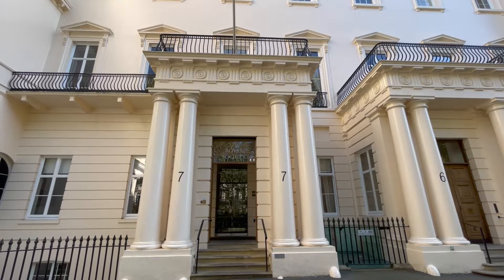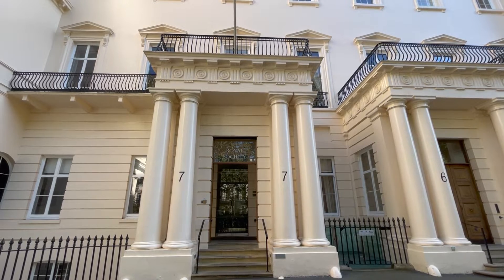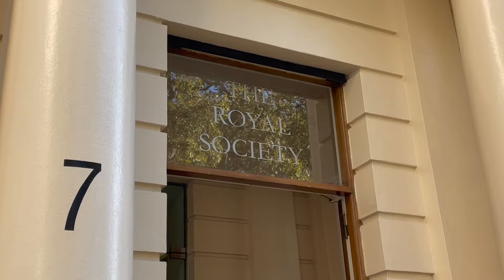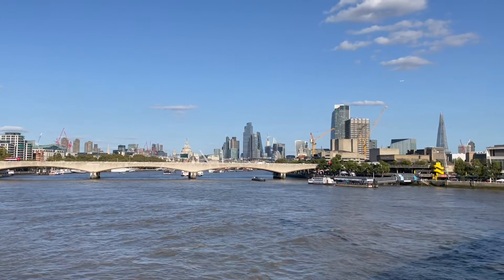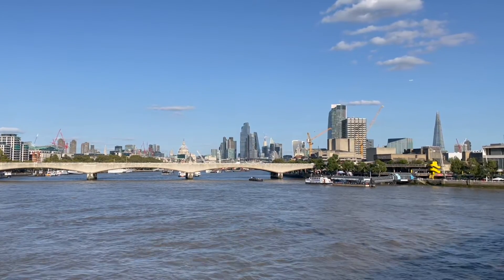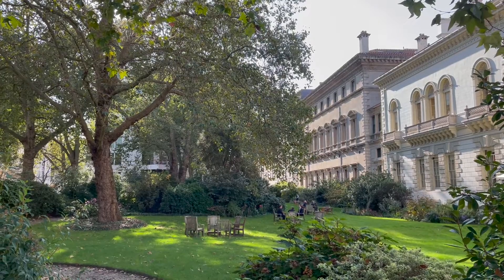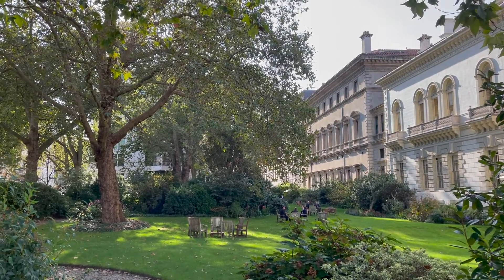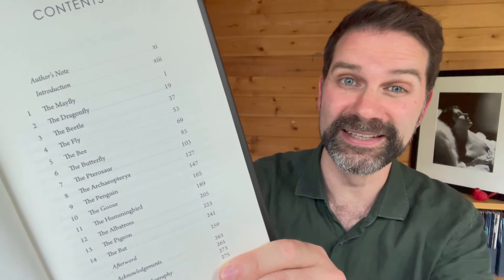The Royal Society Science Book Prize 2023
I enjoy reading about scientific developments and the history of science in an accessible way. The Royal Society Science Book Prize 2023 shortlist has some enticing picks! Click ‘Show More’ for info & links.

Winner announced: November 22

Chapters:
0:00 Intro
0:52 The shortlist
1:03 Tour of The Royal Society and its library
4:25 An Immense World
6:04 Jellyfish Age Backwards
7:07 Taking Flight
7:56 The Exceptions
9:10 Breathless
10:02 Nuts & Bolts
11:24 Conclusion